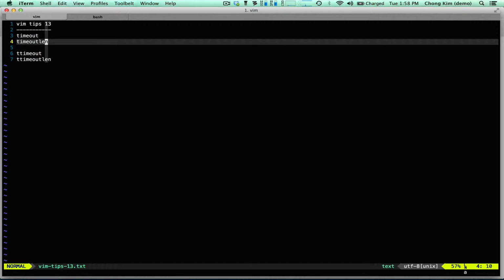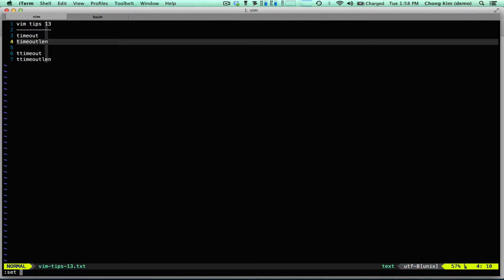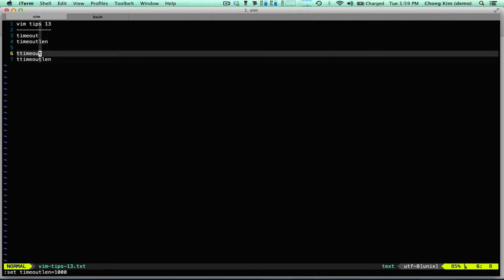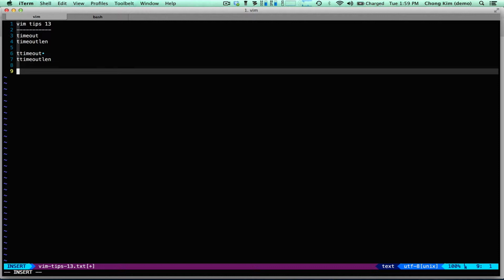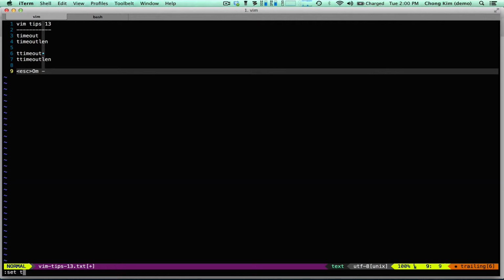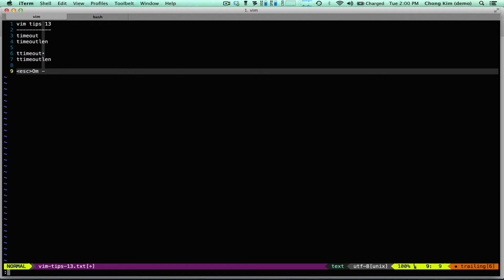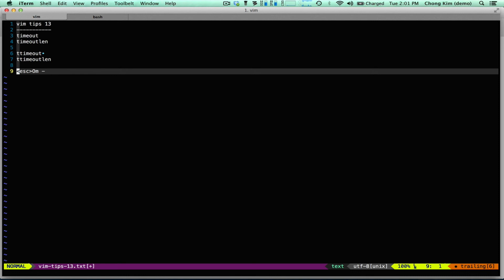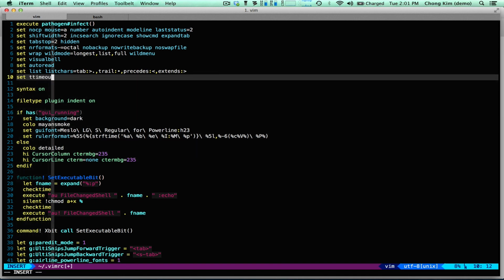vim tips 13 - timeout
timeout timeoutlen ttimeout ttimeoutlen ambiguous commands